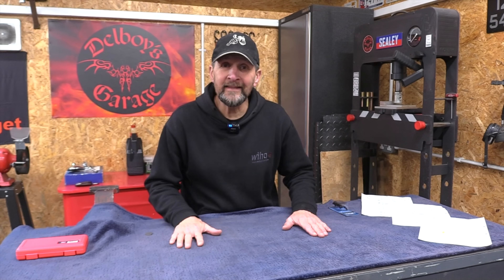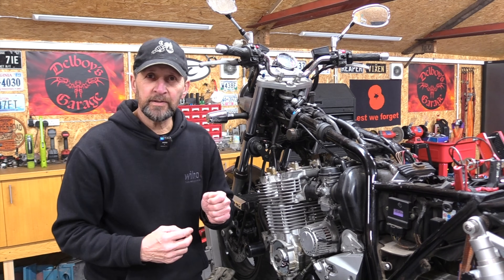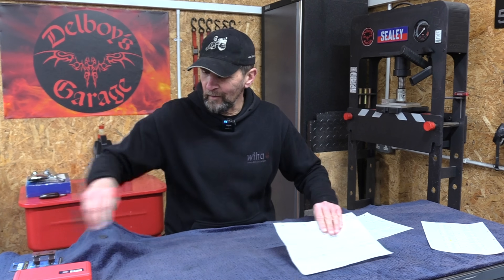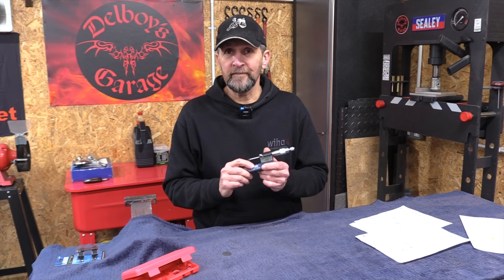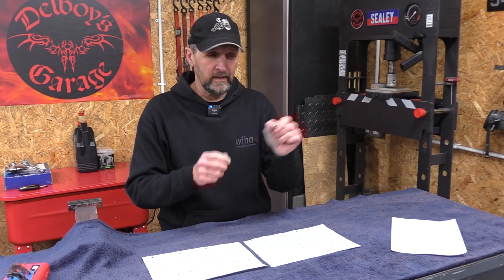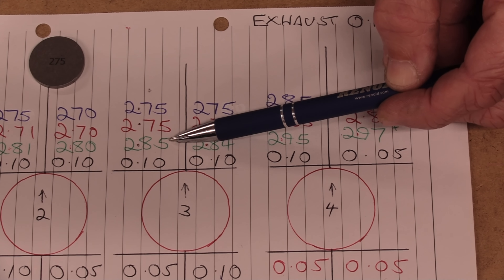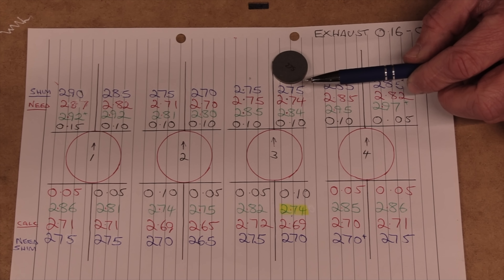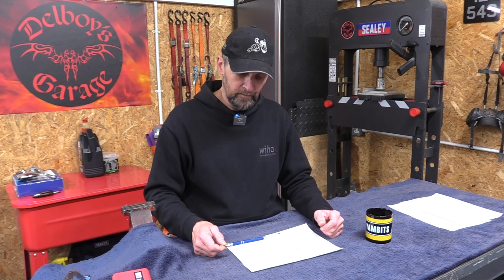Delboy's Garage:- How to Calculate valve shim sizes !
Wrong Valve clearance?, Need to change the Shim?, How to work out size !

Like many busy channels these days, we support what we do here with the generous help of Patrons who make this channel possible.. We commit 60 hours a week to what we do, and make every video a polished production worthy of our viewer's time and support, We also strive to pass on information and knowledge that our viewers can use to save themselves money and keep their bikes safe on the road too.